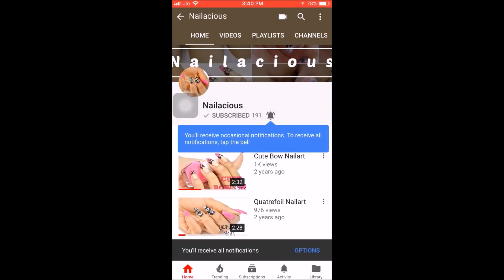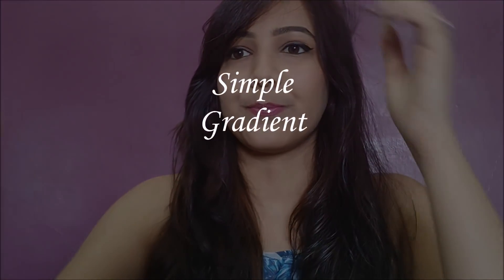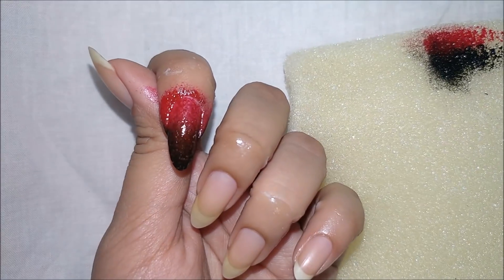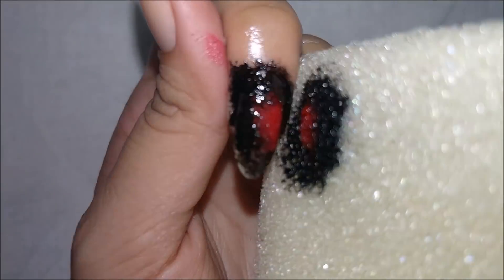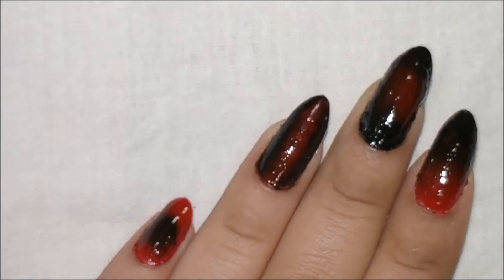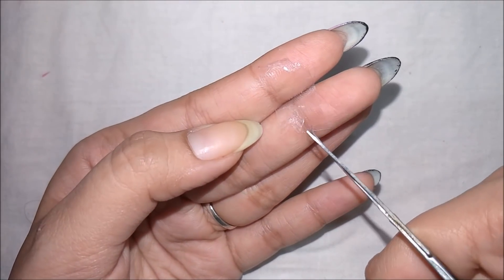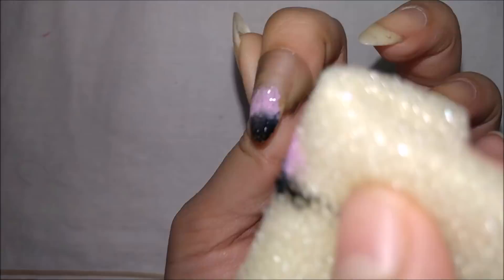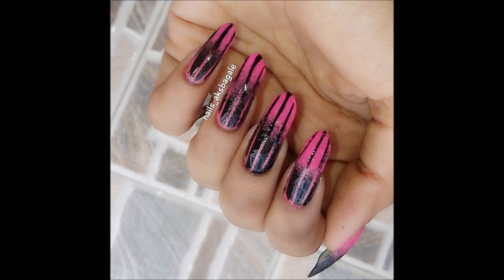Gradient Nail Art Tutorial |PART 1| Nailacious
It covers corner , radial, returning, scaled gradient.